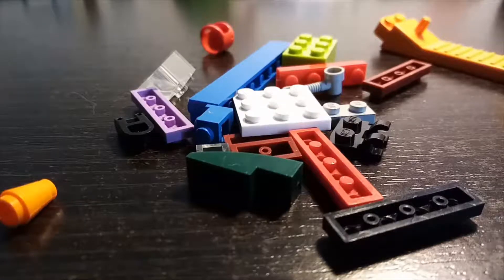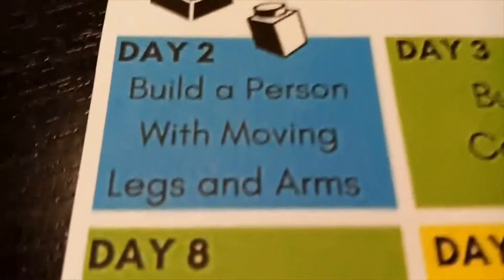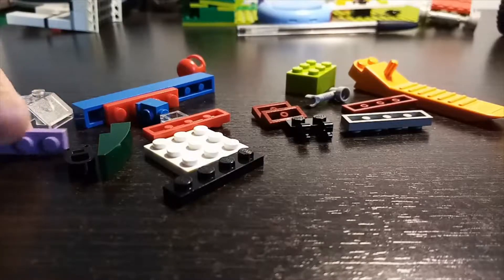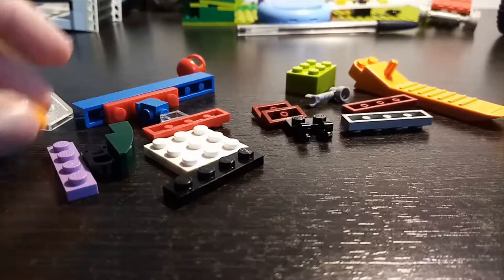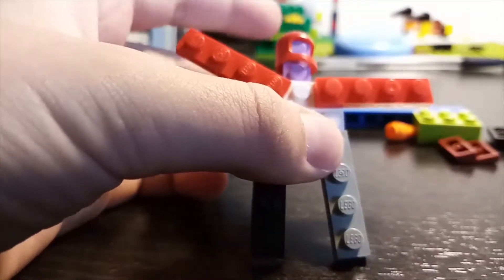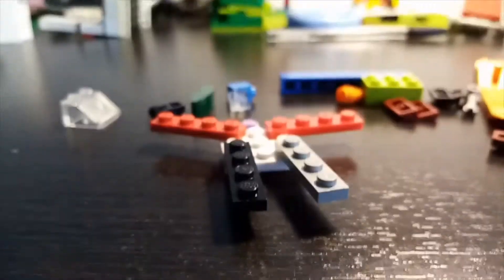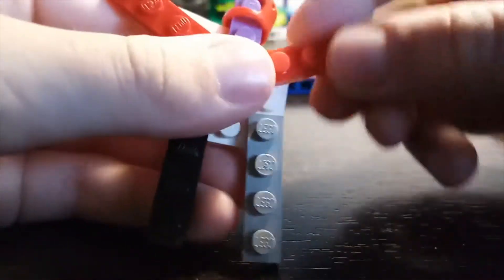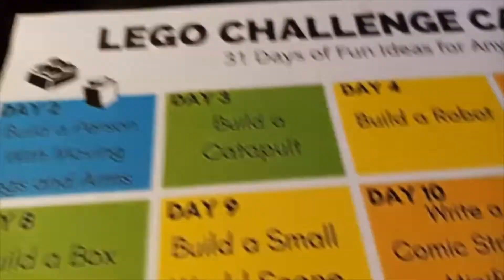Lego challenge calender / Day #2 / Build a person with moving arms and legs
New video probably every day